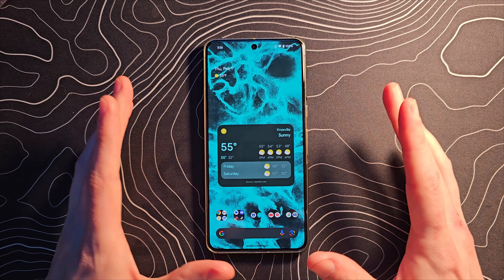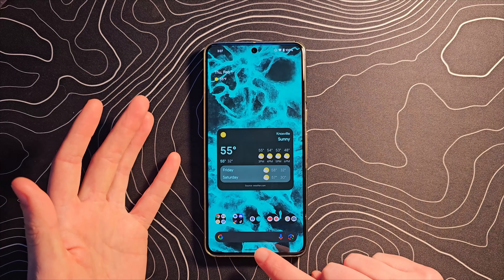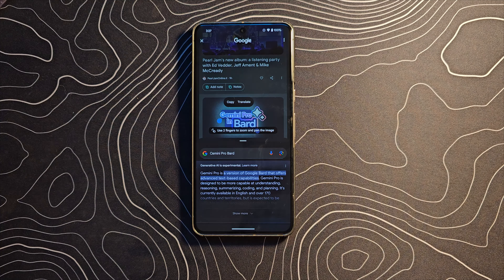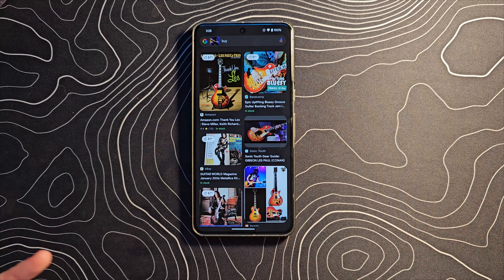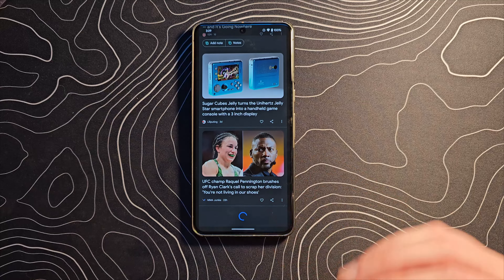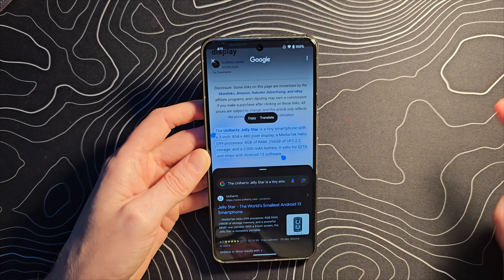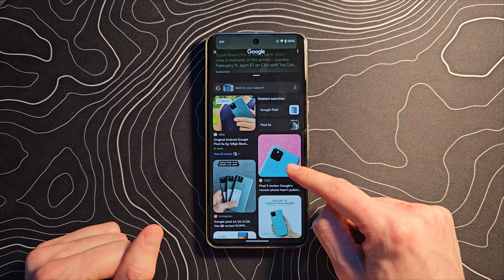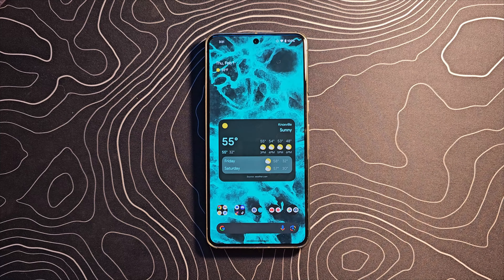How to use Google's new Circle to Search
The Pixel 8 Pro seen here was a giftfromgoogle and I am part of teampixel @madebygoogle